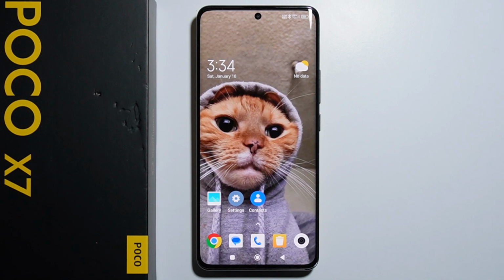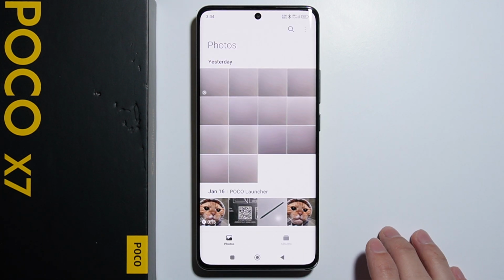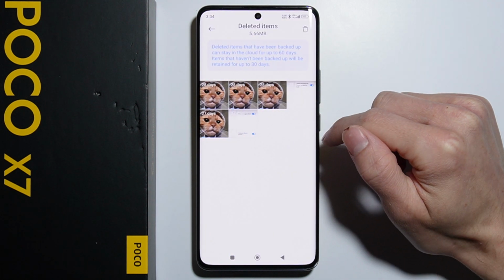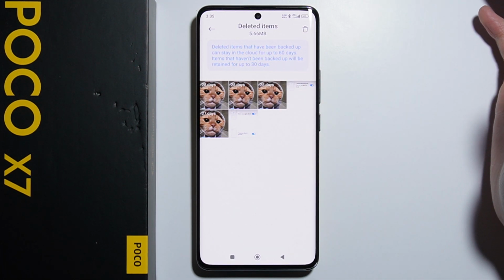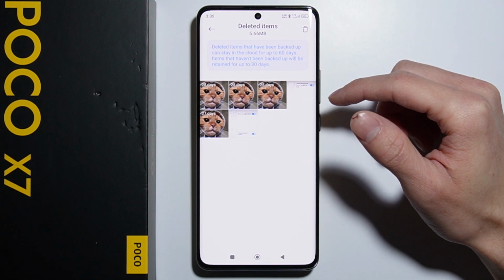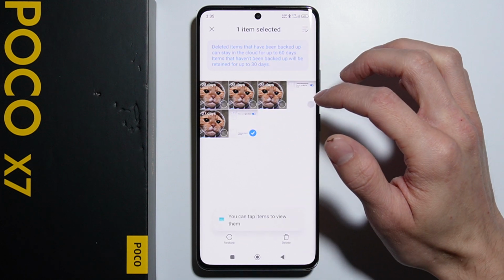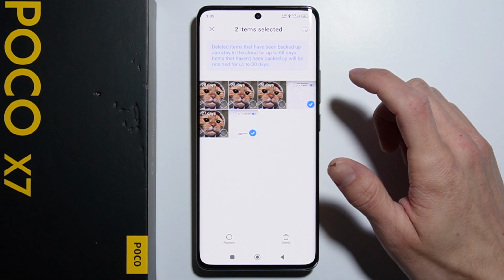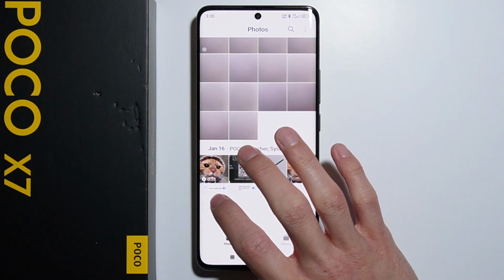Poco X7: How to Recover Deleted Pictures?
In this video, we walk you through the process of recovering deleted pictures on your Poco X7. You’ll learn how to check the recently deleted folder and use recovery options to restore your lost photos. We also guide you through the steps to prevent accidental deletion in the future. Follow these instructions to get back your important images on the Poco X7.